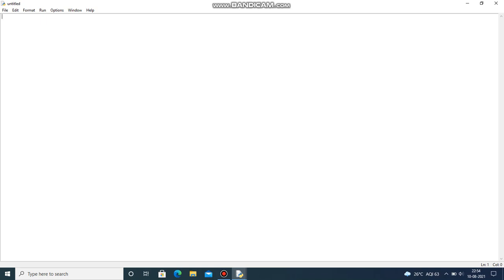PYTHON Tkinter GUI Application for BEGINNERS TUTORIAL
Learn Tkinter APPLICATION. Tkinter is the fastest and easiest way to create the GUI (Graphic User Interface applications ) with python.